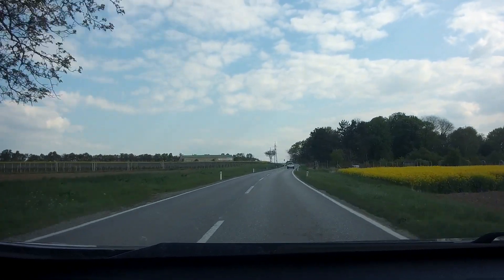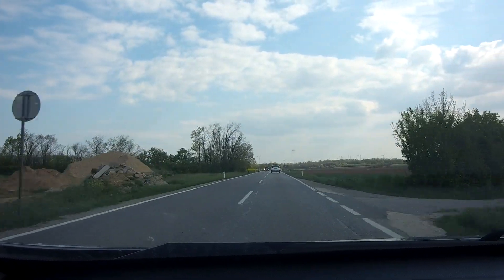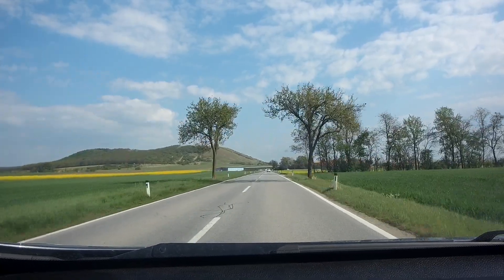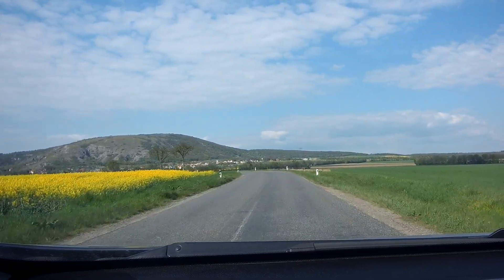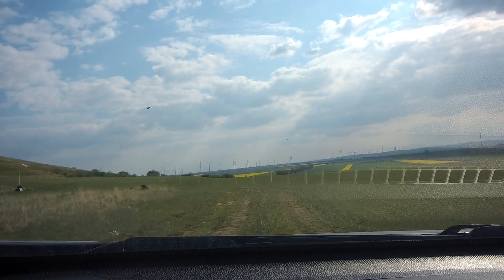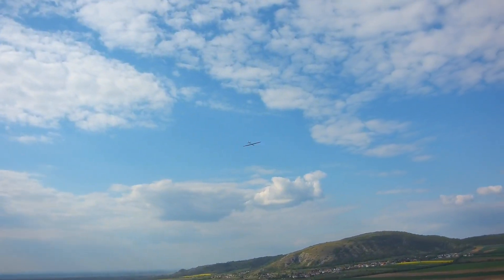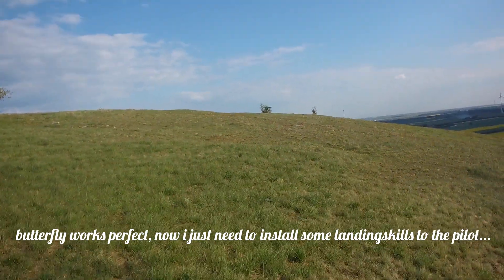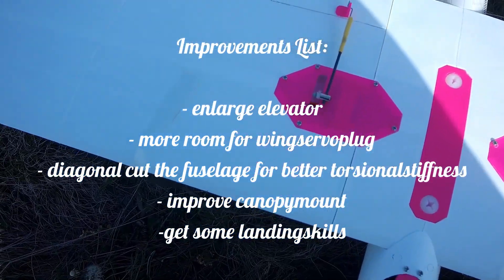Naughty Testing Take Two - Divetest.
Caution: beware of boredom and bad englishskills!

This is the second maiden of our new Naughty Prototype. I moved the CG more to the rear to make some divetesting. During the flight it came out we will have to enlarge the elevator as it simply has too less effect at high speeds.  Maybe also will test some snapflap.